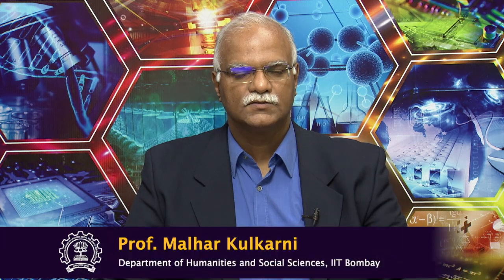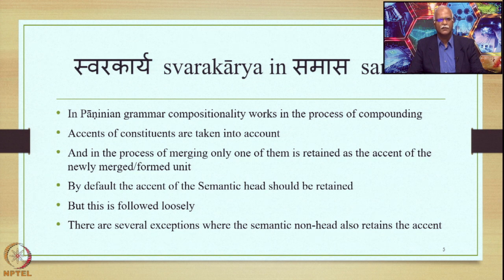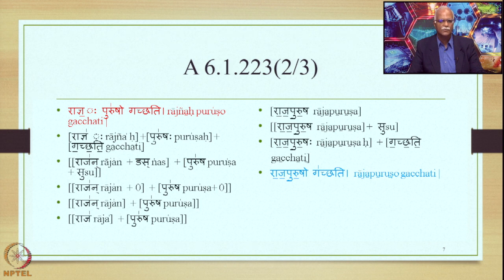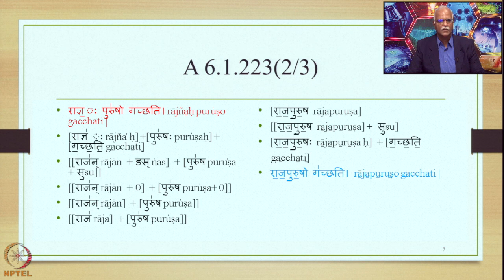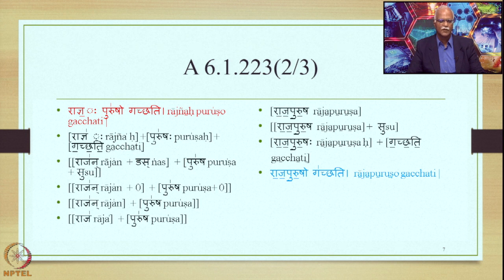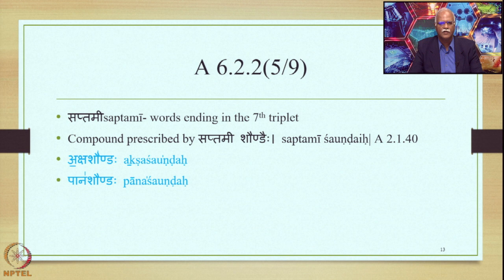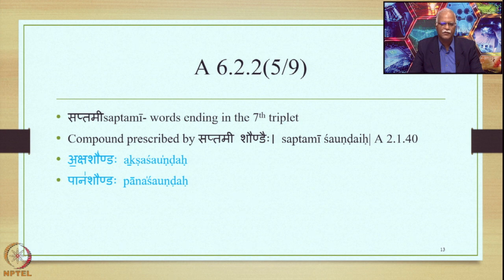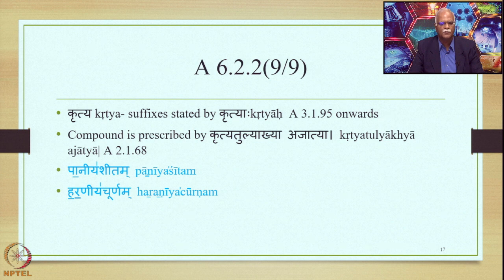Week 12 : Lecture 59 : स्वरकार्य svarakārya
Lecture 59 : स्वरकार्य svarakārya